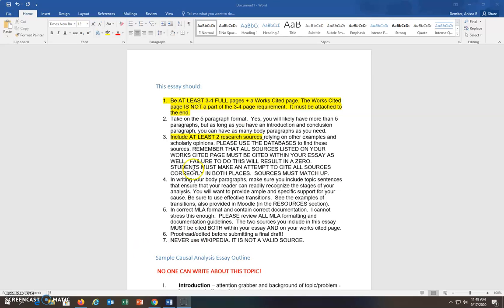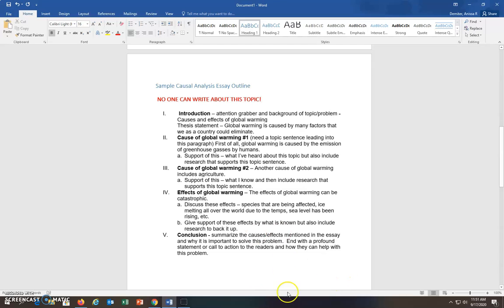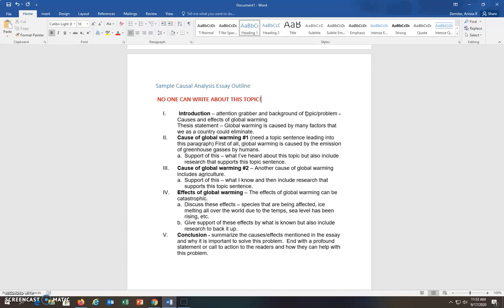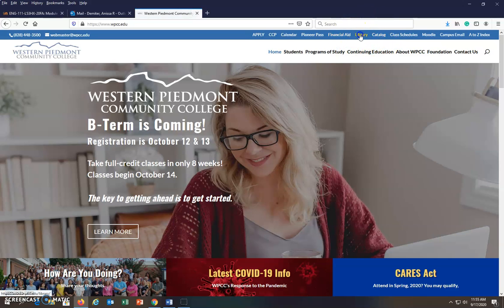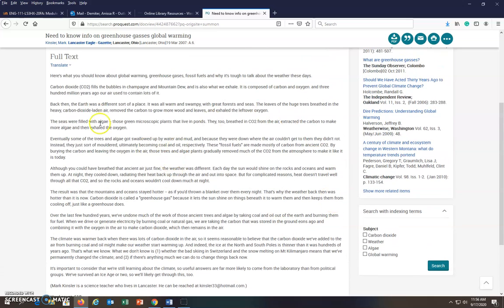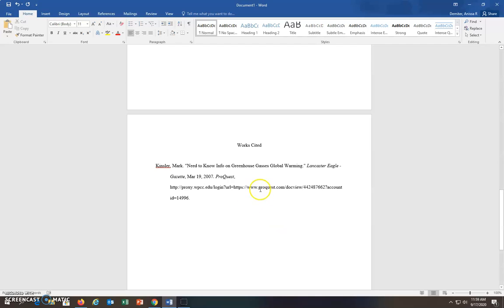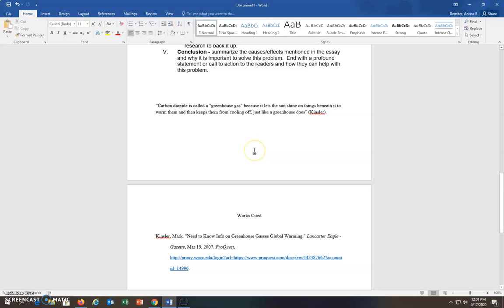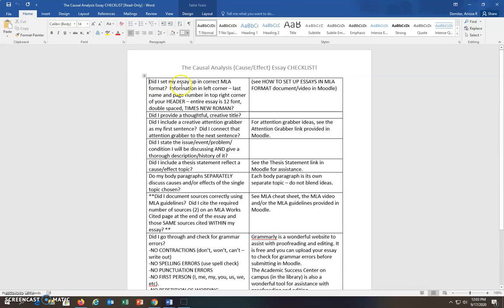Cause Effect and MLA